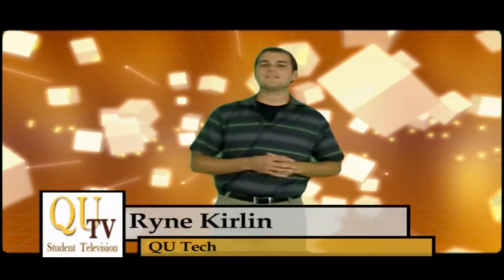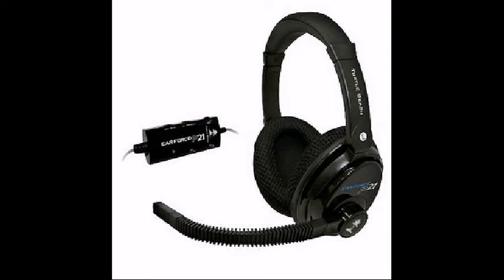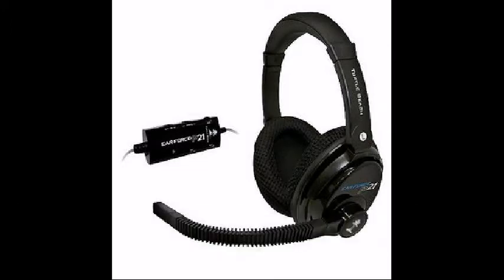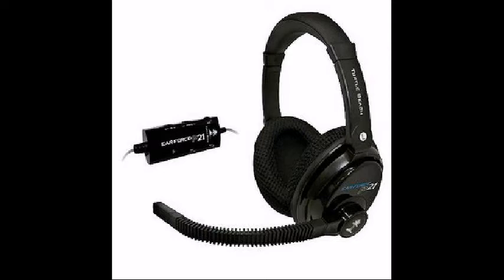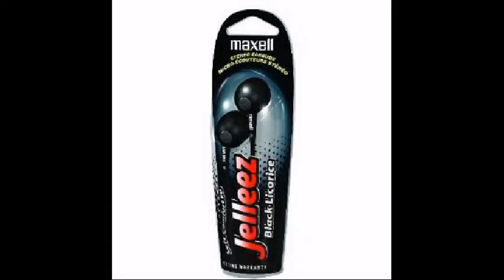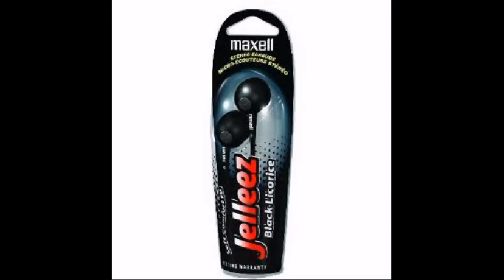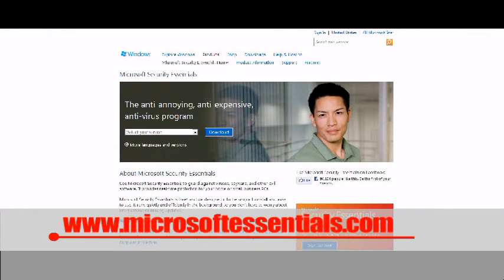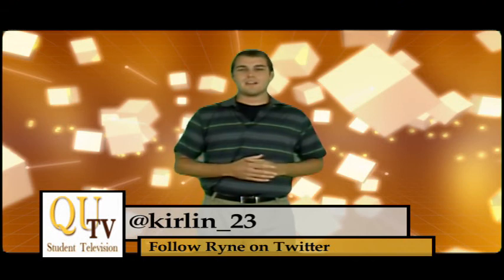QU Tech with Ryne Kirlin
Senior Ryne Kirlin has some technology tips to help make life on campus and in your dorm room more convenient. From gadgets to geek tips, he's got you covered!